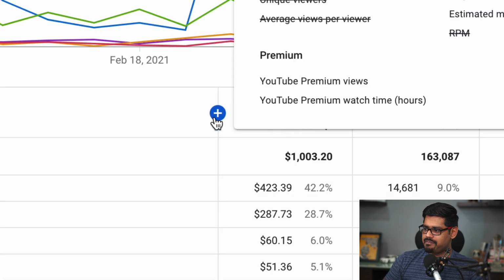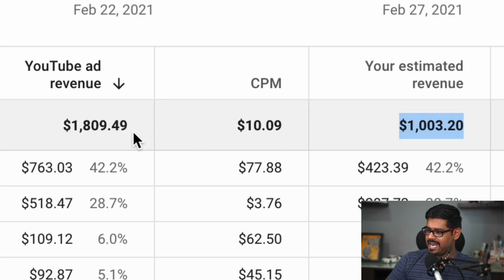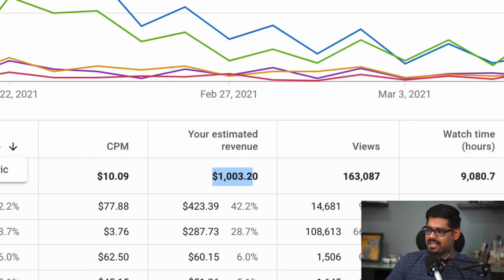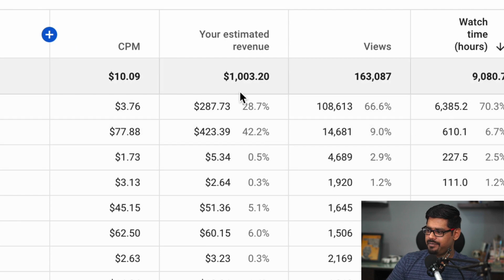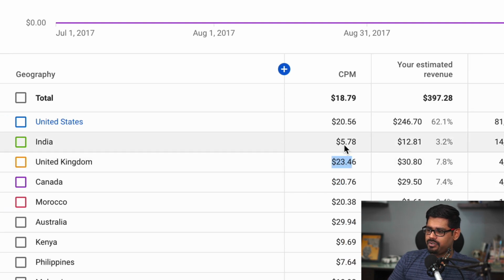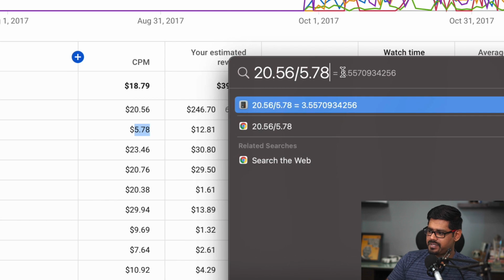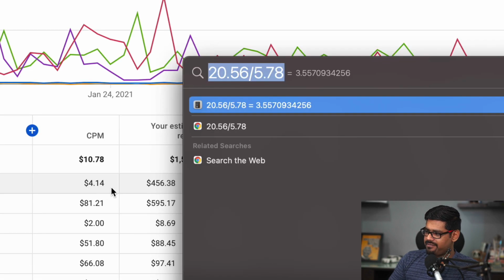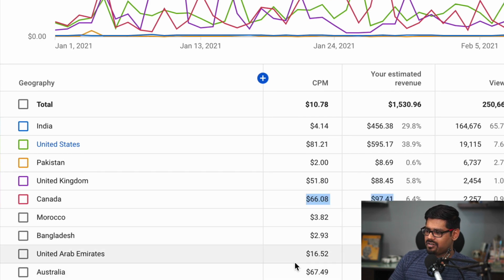USA vs INDIA: How Much YouTube Pays?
Looking forward to your comments!